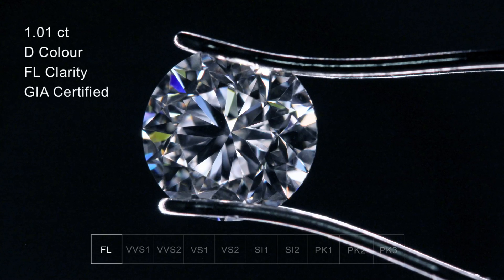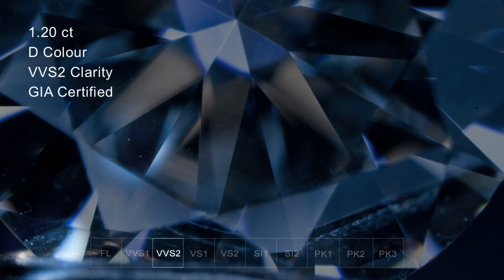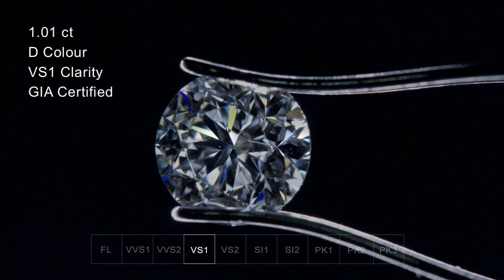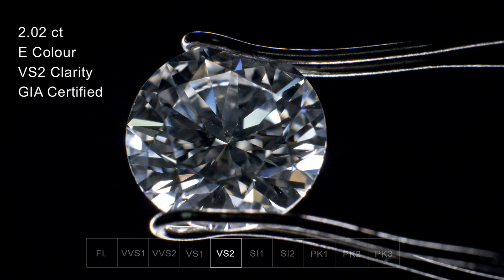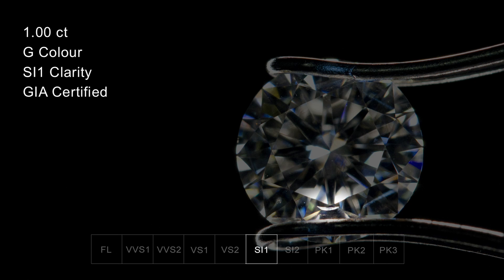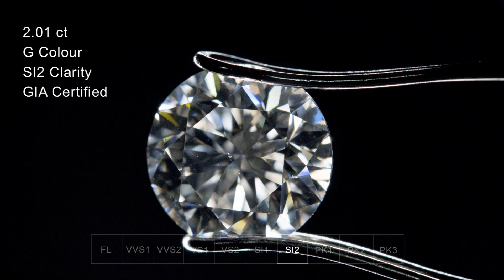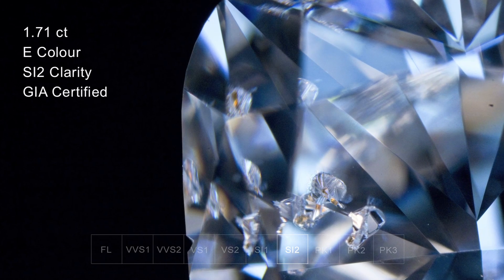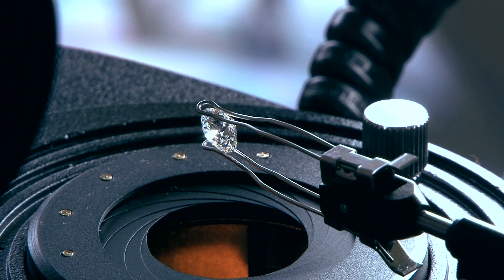Fundamentals of diamond clarity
In this video we explain the essentials of diamond clarity, showing how different amount of impurities, or inclusions, trapped in the structure of diamond affects the clarity grading.

Our experts are here 7 days a week to help give you any information and advice that you may need.

You can also visit our showroom in West London or visit our